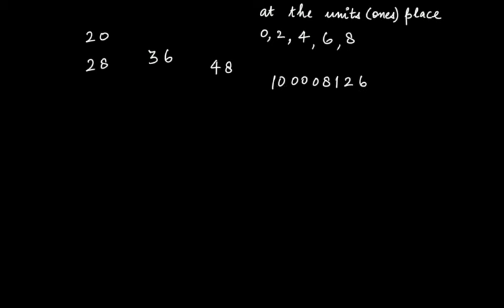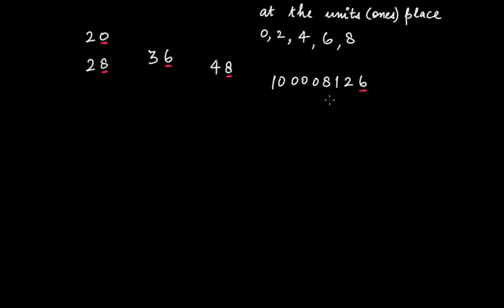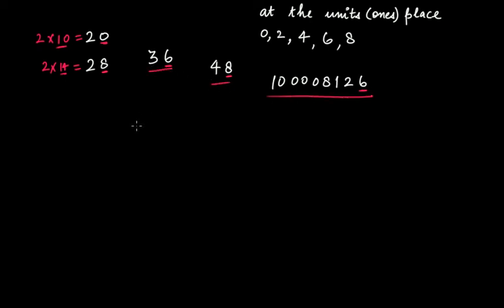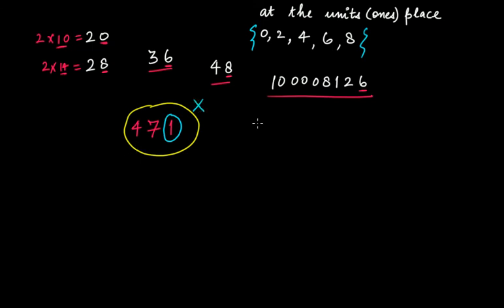How to Check whether a Number is Divisible by 2 or not? || Grade 6